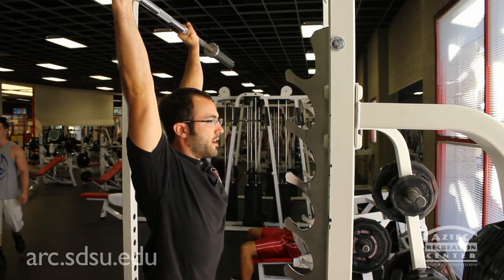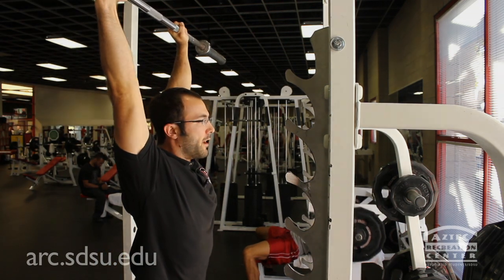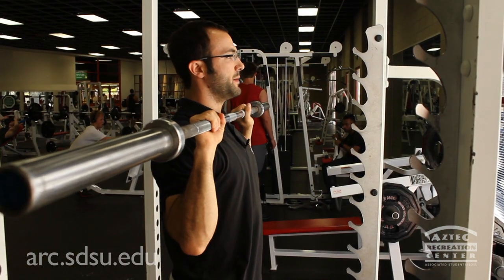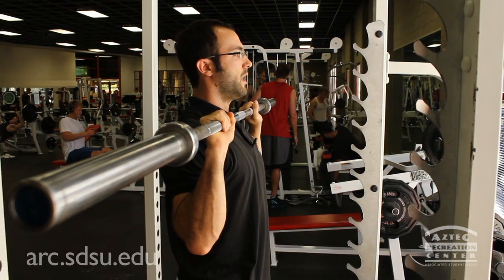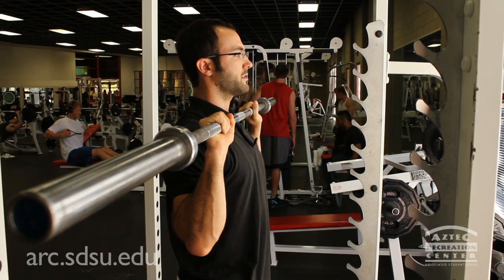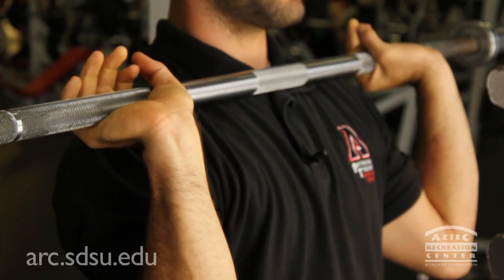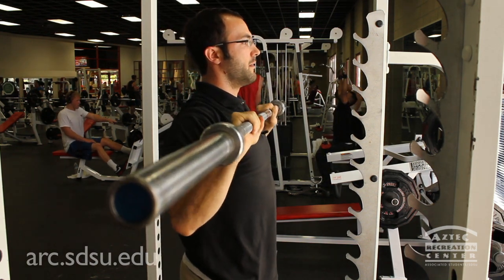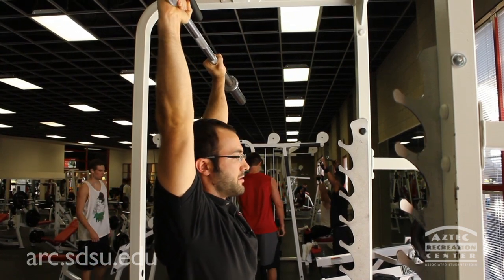Shoulder Press with Brian Tabor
arc.sdsu.edu